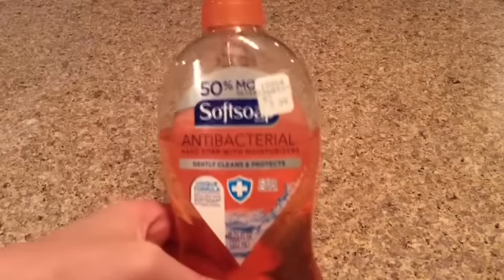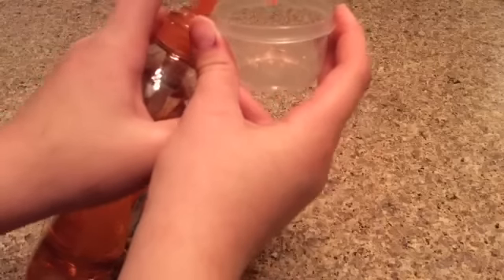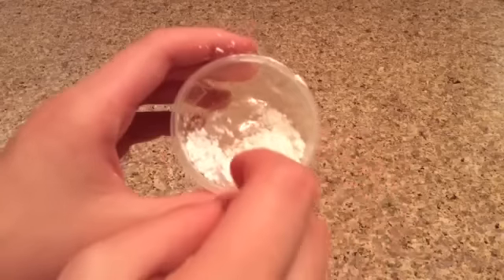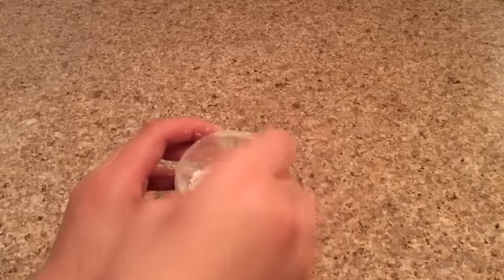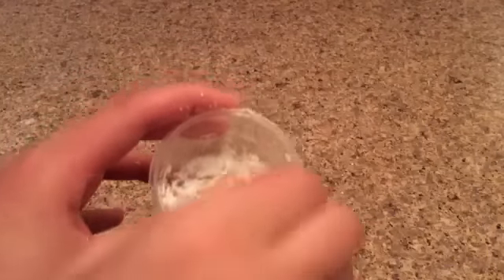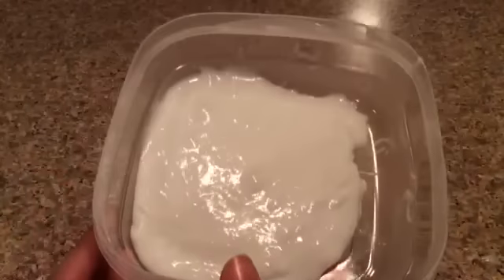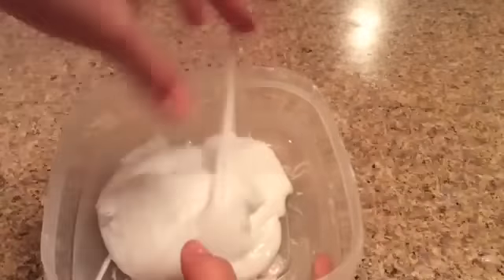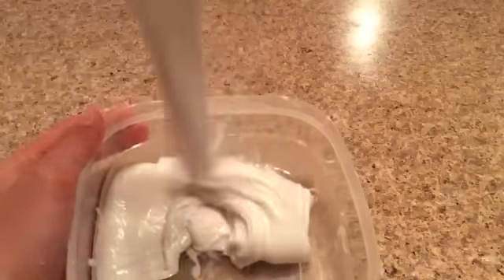How To Make Slime Without Glue, Borax, Liquid Starch, Etc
Social Apps:
:Musically:
Kawaii Toys
:Roblox:
KawaiiToys

FAQ:
What's Your Name?
Ally
Ipod 6th Generation, IPad Mini
What Do You Use To Edit?
iMoive
What Is Your Favorite Toy?